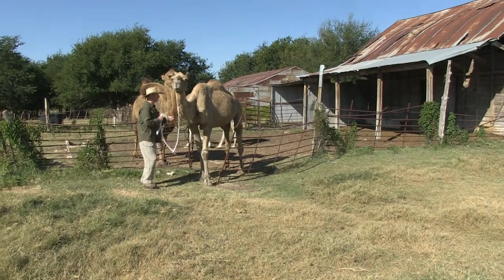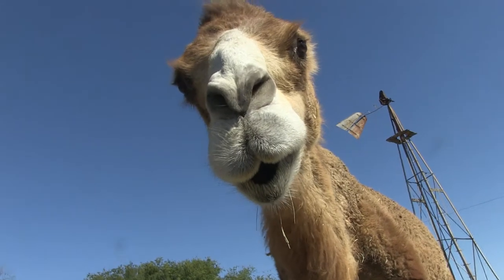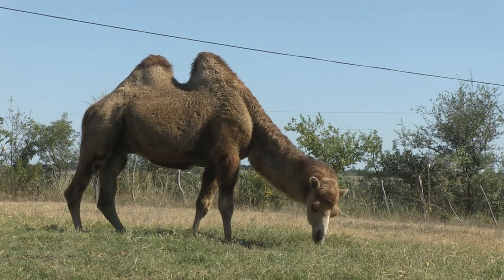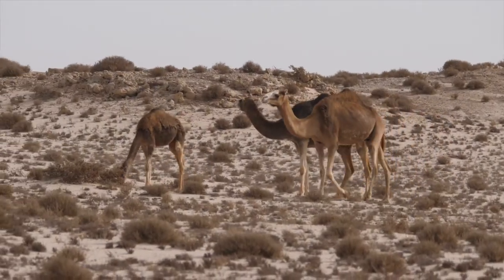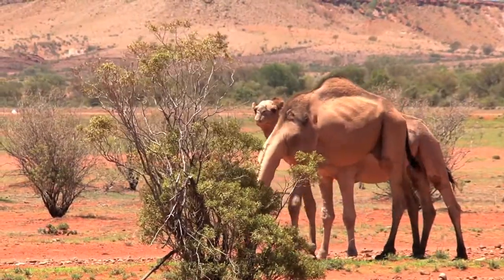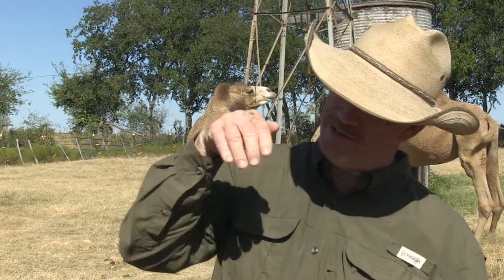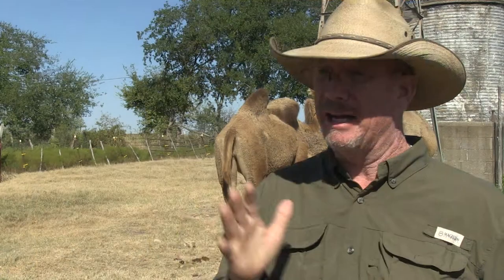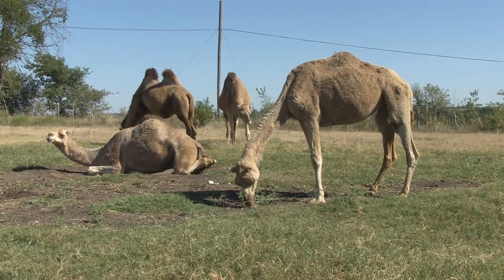Camel Feature at Texas Camel Corps